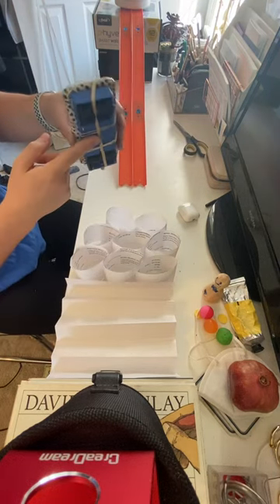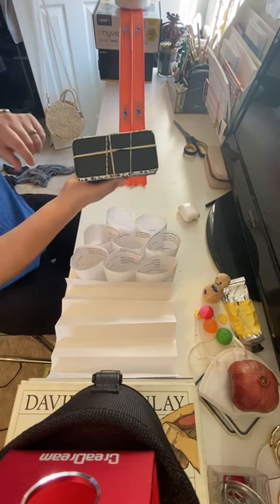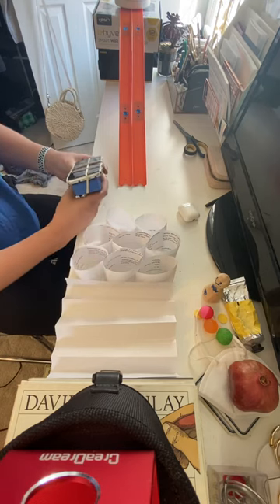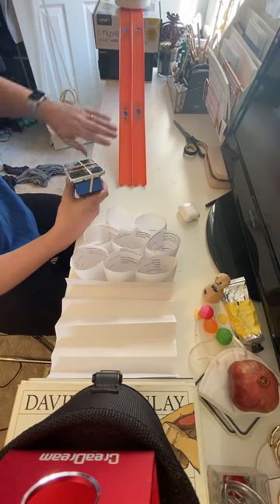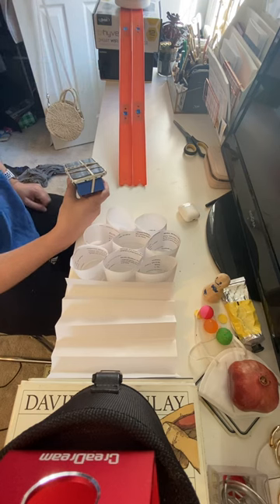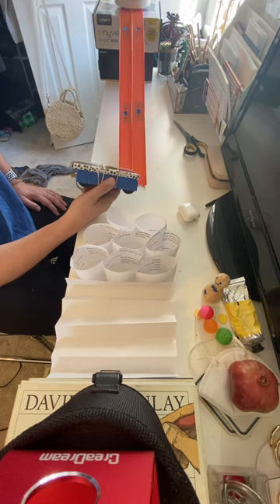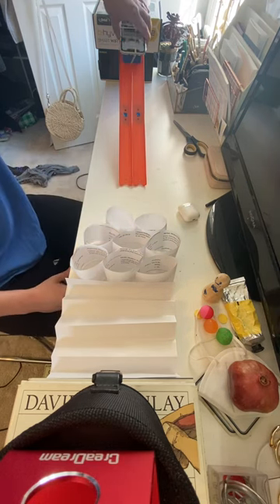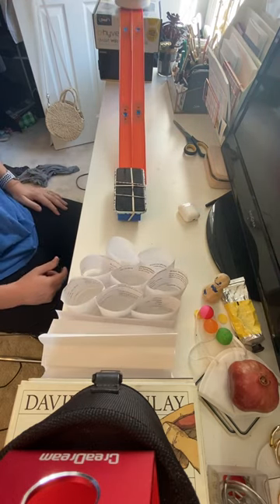Crash Barrier Project: How To Set Up And Test Your Crash Barrier